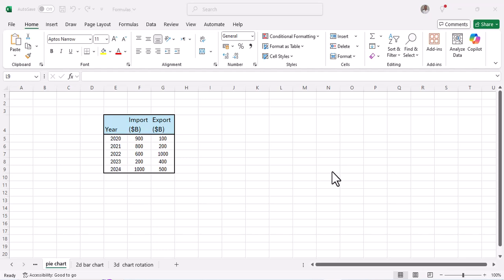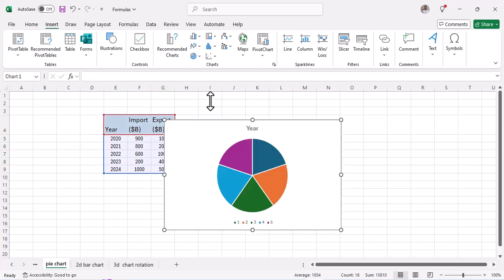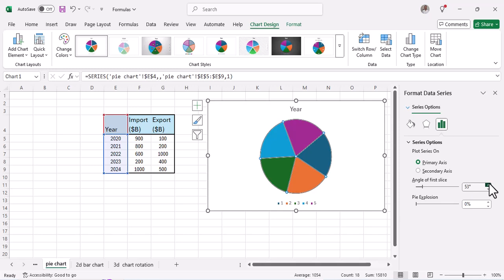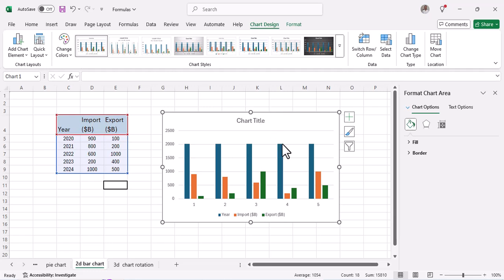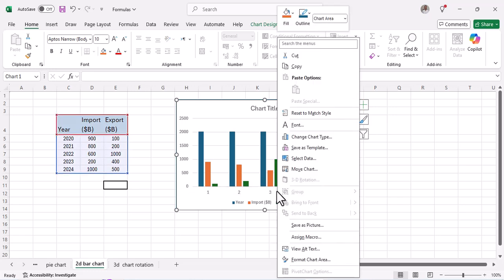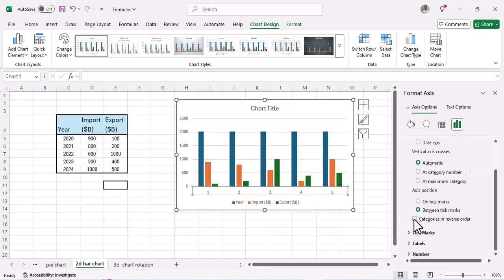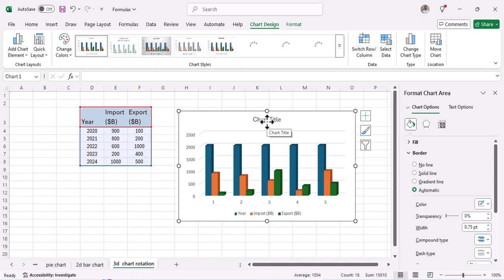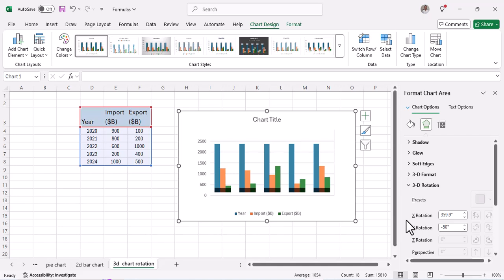How To Rotate Charts in Excel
Want to rotate your charts in Excel to make your data more visually appealing or easier to understand? In this quick tutorial, you'll learn how to rotate Excel charts both vertically and horizontally. Whether you're working with bar charts, column charts, or pie charts, we’ll show you the exact steps to adjust the chart orientation like a pro!

✅ What you'll learn in this video:

How to rotate chart axis in Excel

How to switch row and column data

How to flip horizontal or vertical bar charts

Pro tips to improve your chart layout and presentation

Perfect for Excel beginners and anyone looking to polish their spreadsheet skills!